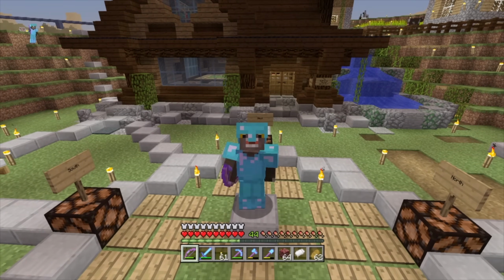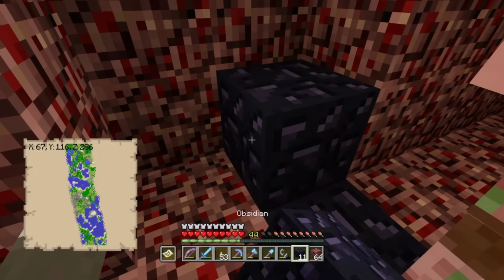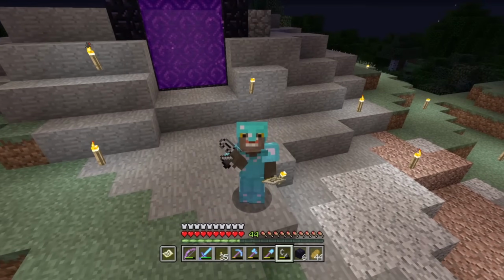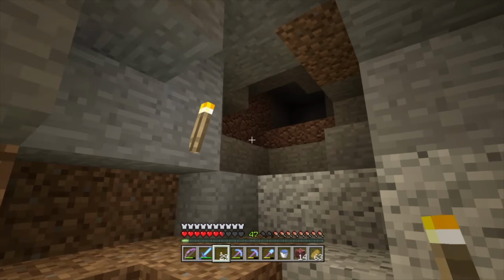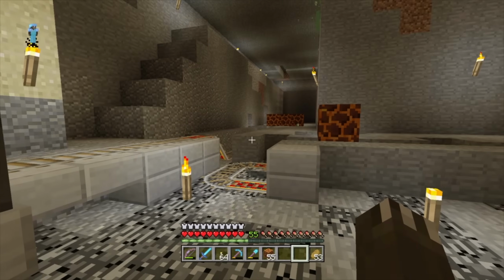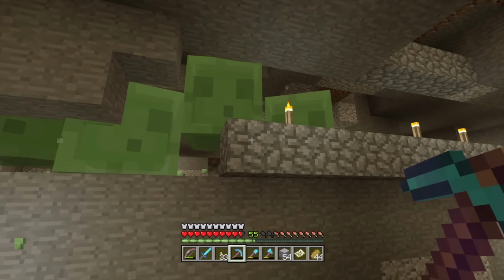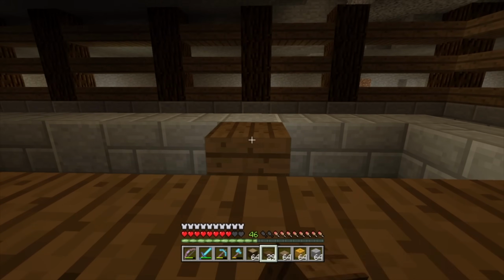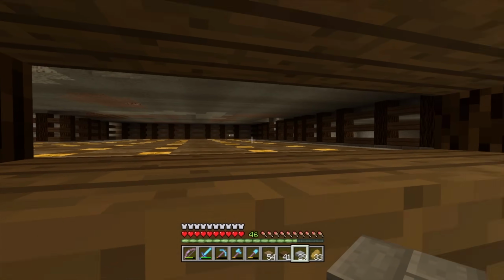Minecraft Survival # 12 | Triple Chunk Automatic Slime Farm! | Luna SSP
Minecraft Survival Episode 12 - Three Chunk Automatic Slime Farm

Slimeballs and Slime blocks are needed and given the fact that we have 3 Slime Chunks right beneath our village, it's time to start farming ! This is a very simple Triple Chunk AFK Slime Farm without the need for Iron Golems and the like, which are typically overkill for a single player world.